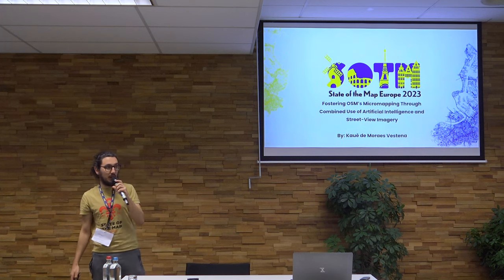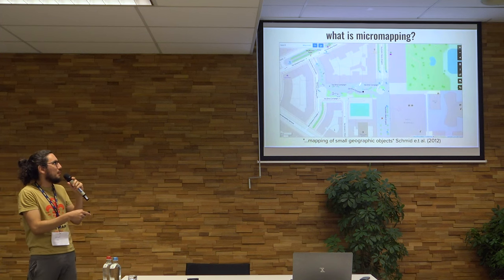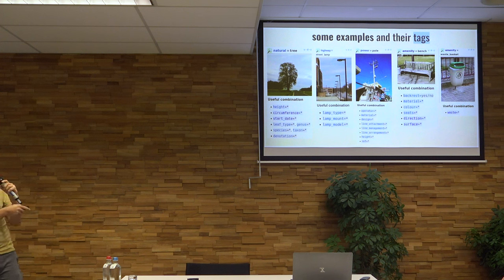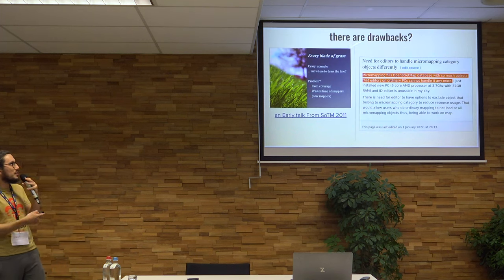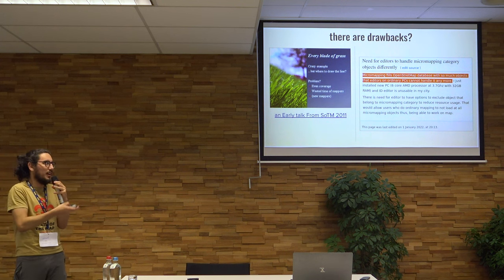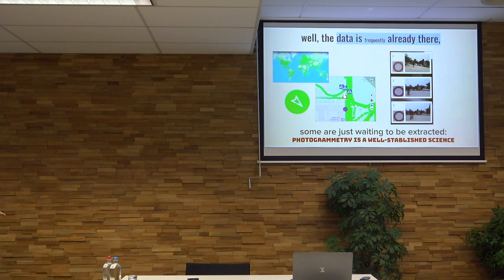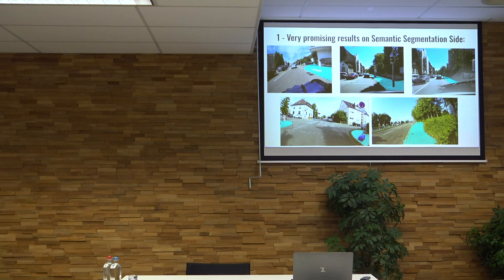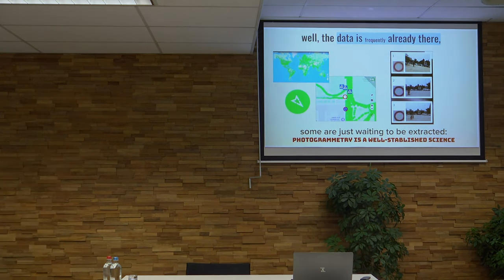2023: Fostering OSM’s Micromapping Through Combined Use of AI and Street-View Imagery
Fostering OSM’s Micromapping Through Combined Use of Artificial Intelligence and Street-View Imagery
Kauê de Moraes Vestena

This work focuses on micromapping using street-view imagery and AI techniques to enhance OpenStreetMap (OSM). Micromapping involves mapping small geographic objects and has applications in infrastructure, security, 3D modeling, and more. Despite OSM's vast data, micromapping remains limited. The proposed methodology combines AI-based semantic segmentation and monocular depth estimation to accelerate OSM data generation. The process involves selecting an image, segmenting objects, generating 3D patches, and translating them into OSM data. Testing and future work involve accuracy improvement and data integration challenges. This approach can enrich OSM, enabling diverse applications and addressing specific urban needs.
Kauê de Moraes Vestena, Federal University of Paraná Silvana Philippi Camboim, Federal University of Paraná Daniel Rodrigues dos Santos, Militar Institute of Engineering